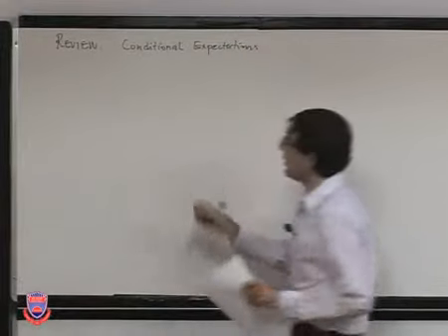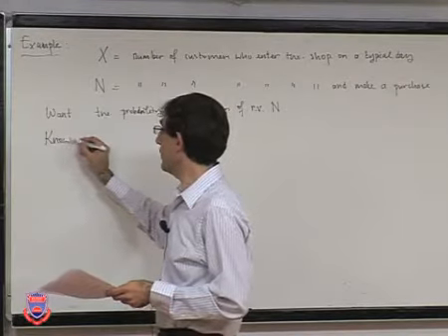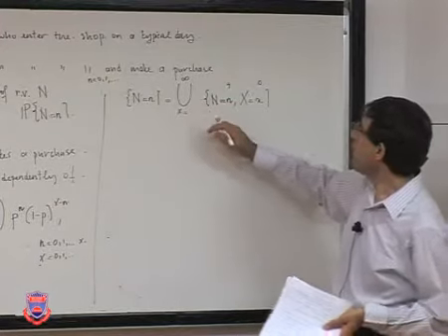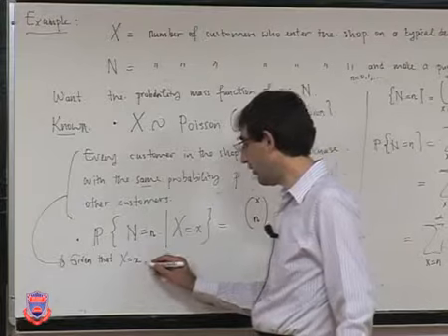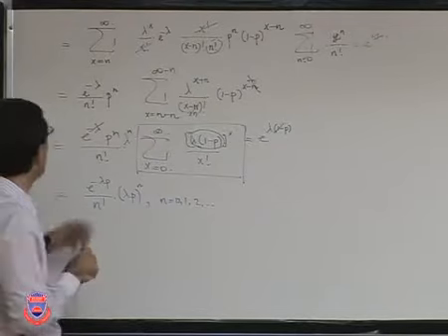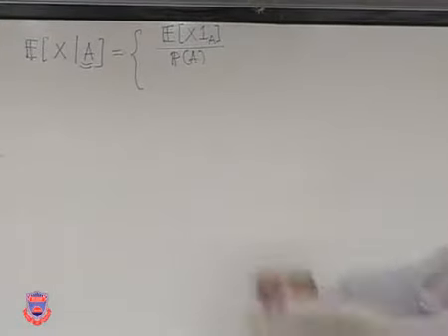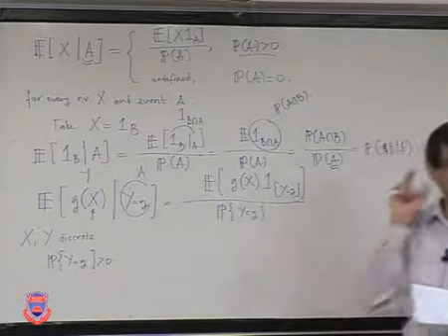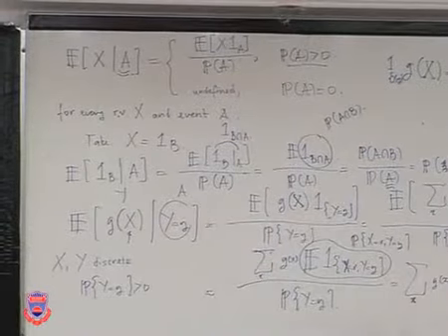IE-325 Stochastic Models Lecture 07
Discrete distributions, Law of rare events